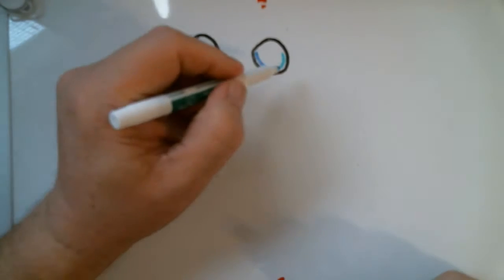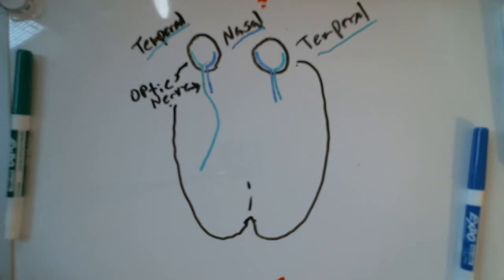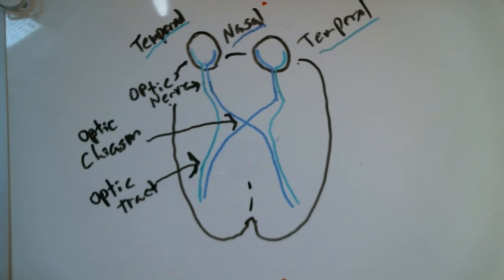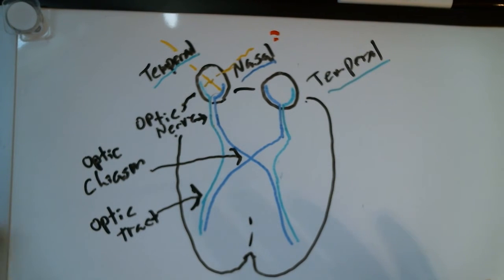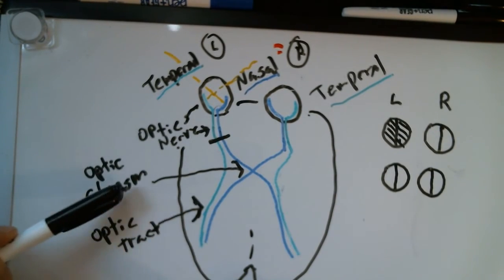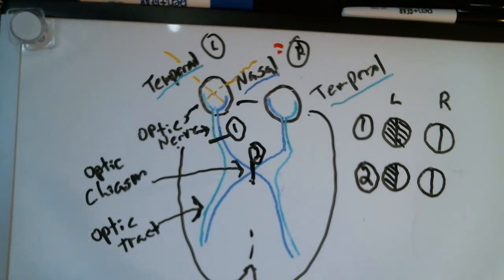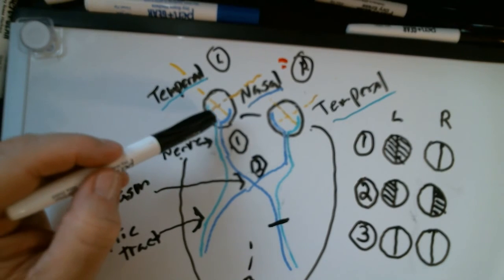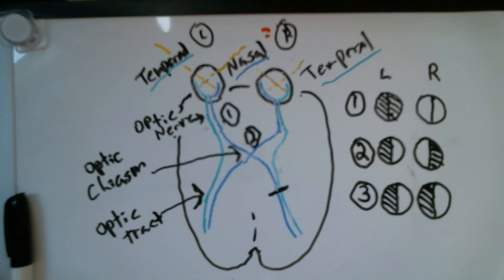Optic neuropathway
This video covers the optic nerve  pathway. CVA causing ischemic lesions int the area of the optic nerve, the optic chiasm and the optic tract. The assessment of the visual fields. The different neuro deficits caused by lesions in different areas of the brain. Anopia